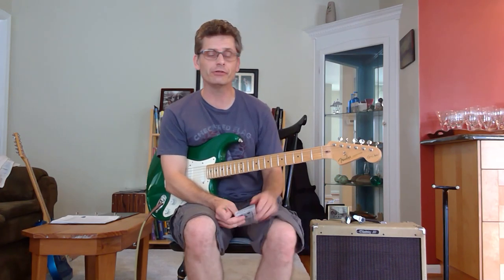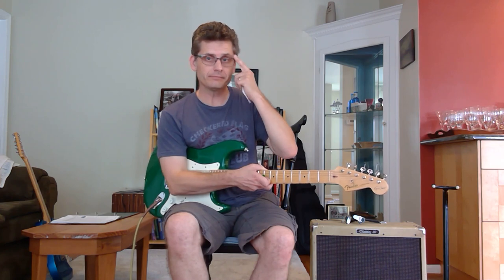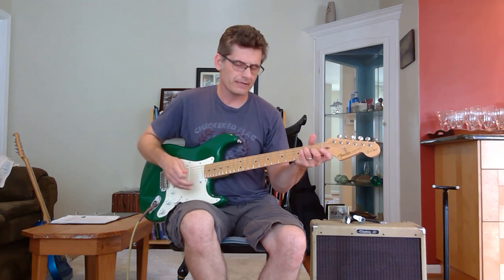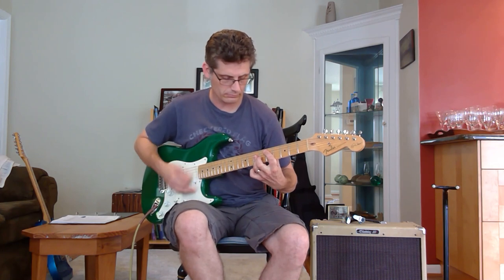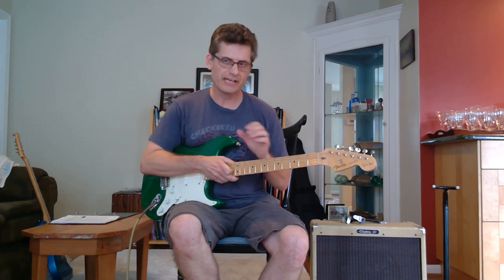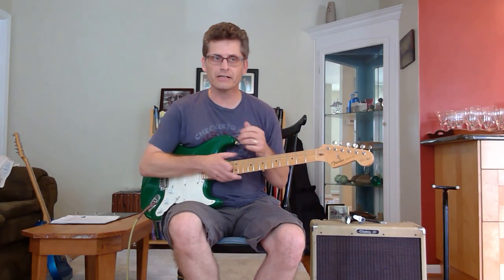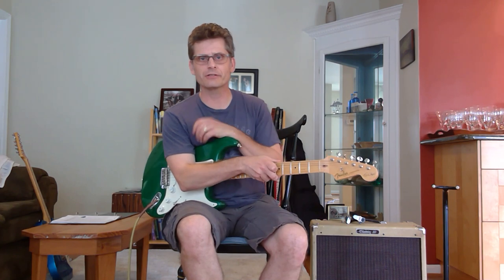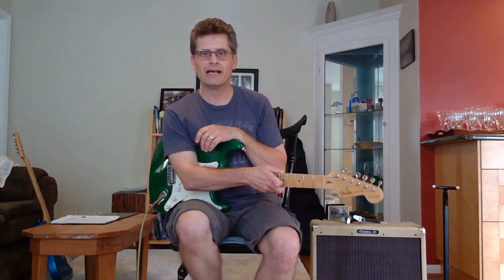Big Spender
An introduction and review of the Danelectro Big Spender Spinning Speaker Effects Pedal